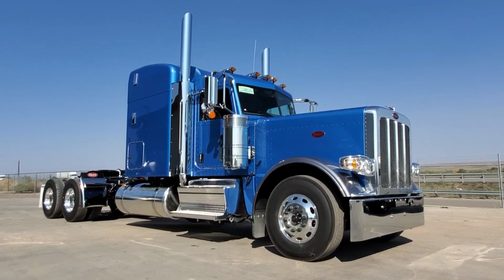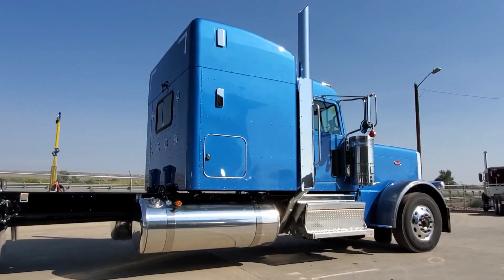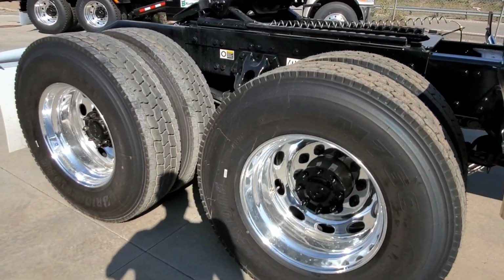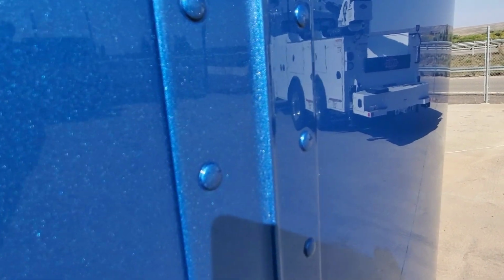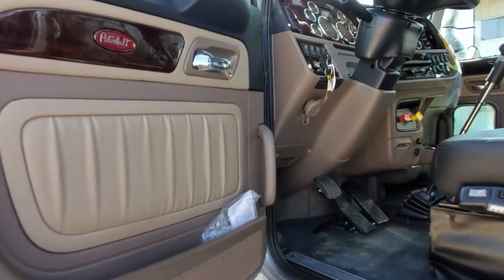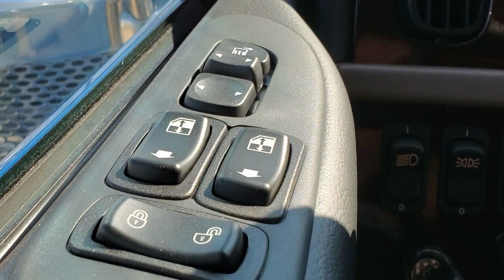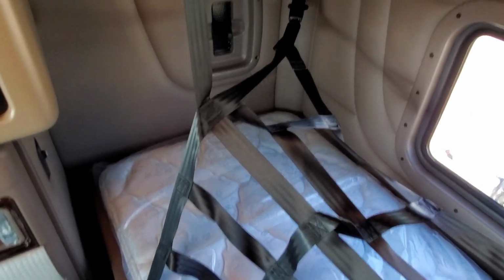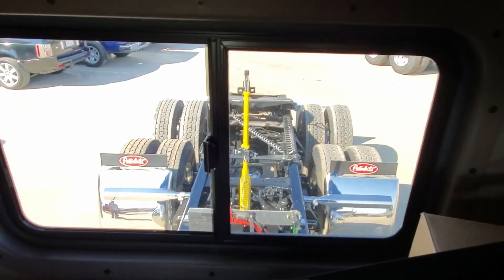2021- 389 Two Tone with 72" Mid Roof / 290" Wheelbase- Call JW